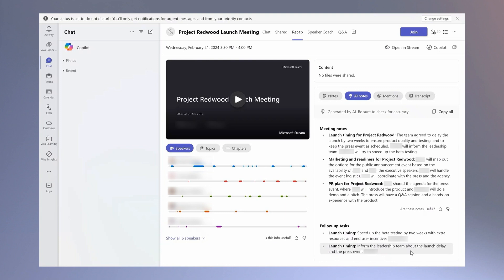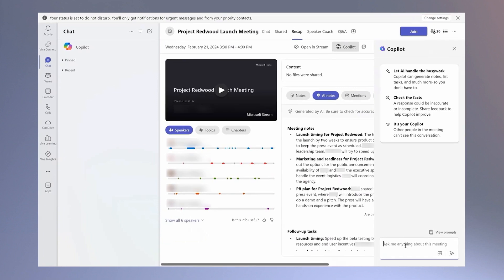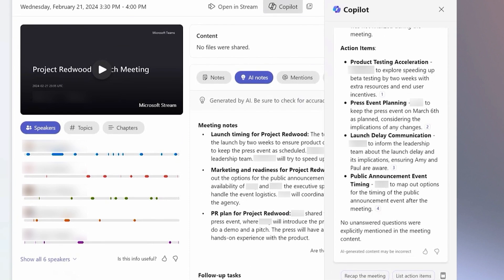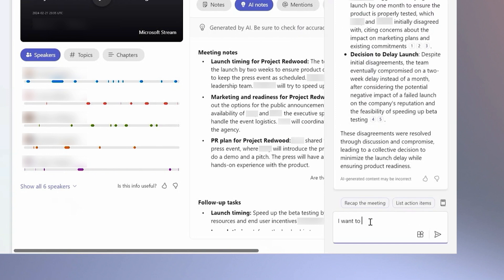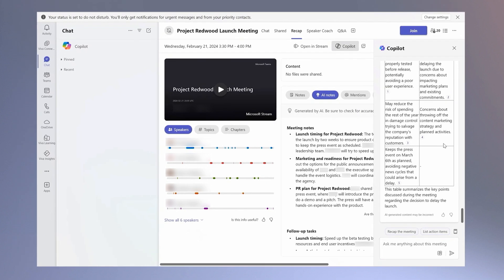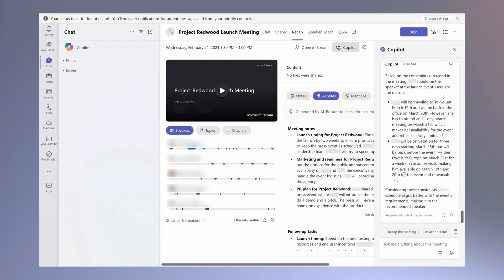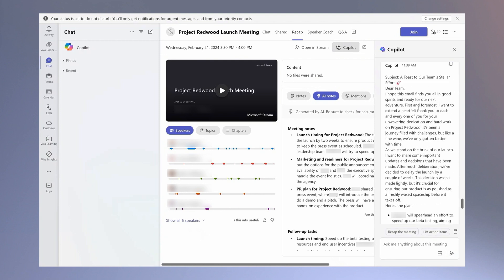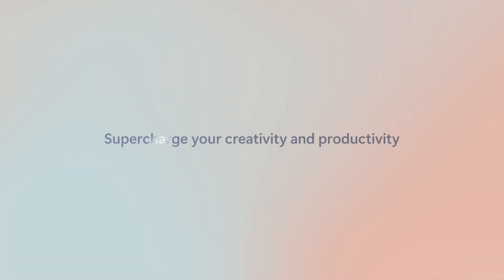Using Microsoft 365 Copilot in Operations: Manage projects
Discover how Maryleen Emeric, the Chief of Staff for the AI at Work organization at Microsoft, uses Microsoft 365 Copilot to enhance project management by summarizing meetings, identifying next steps, and drafting communications.